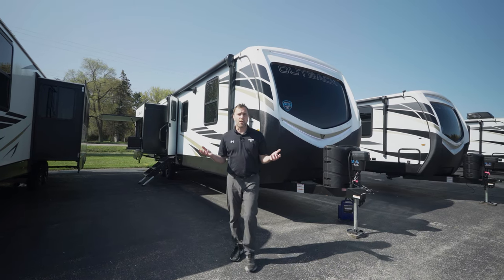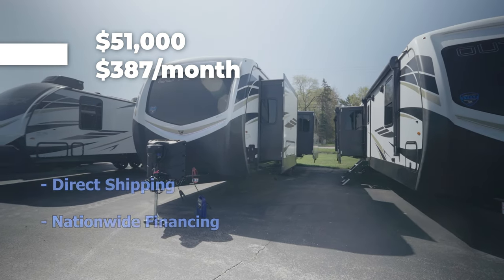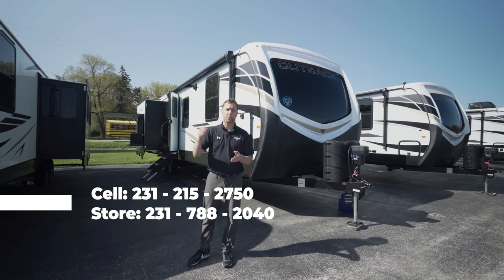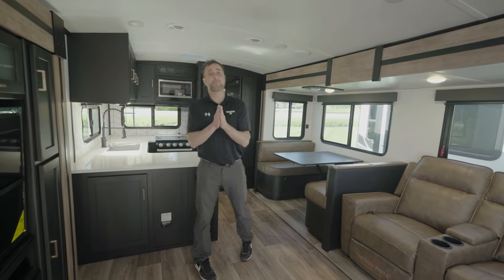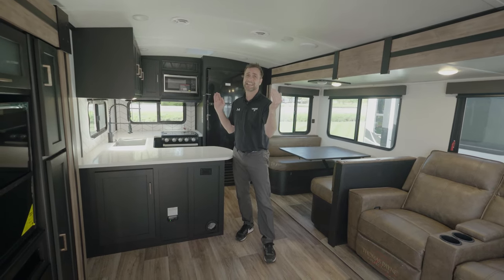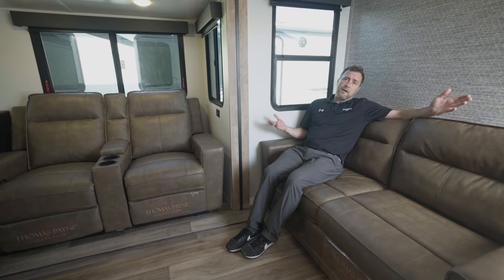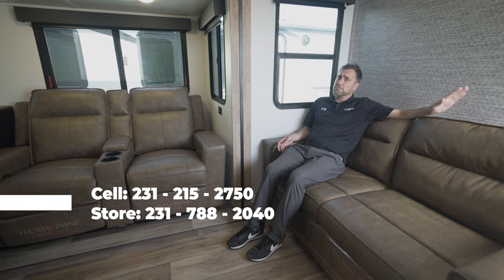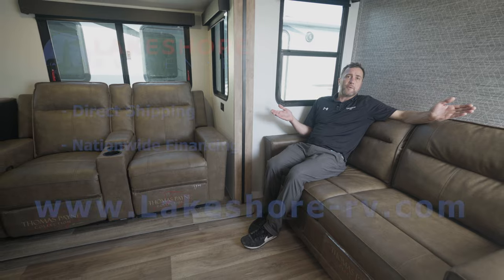2022 Keystone Outback 332ML Travel Trailer - Lakeshore RV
Join us at Lakeshore RV to check out this beautiful 2022 Keystone Outback 322ML, starting at only $387/month!!!